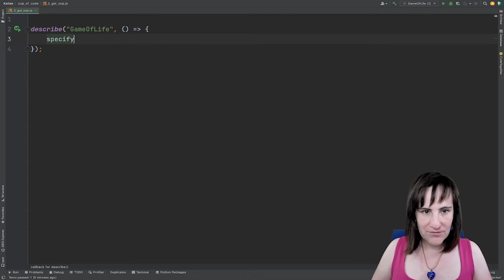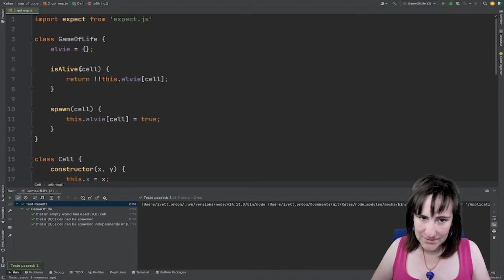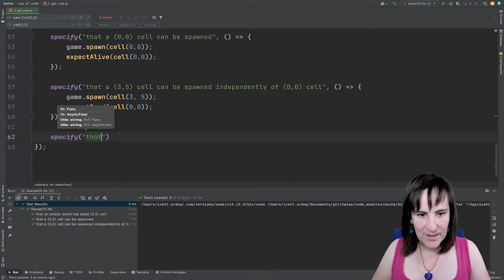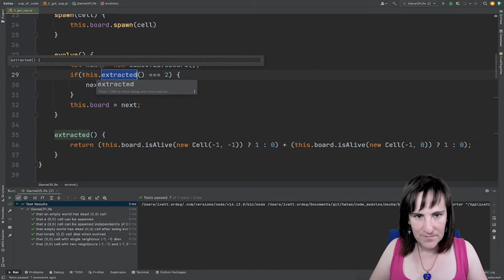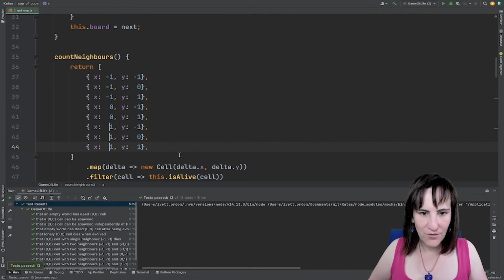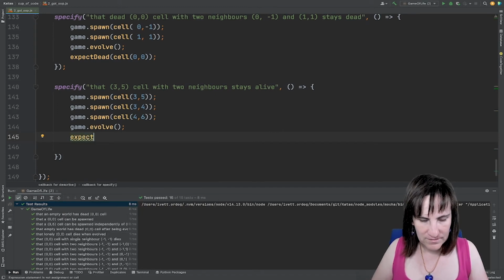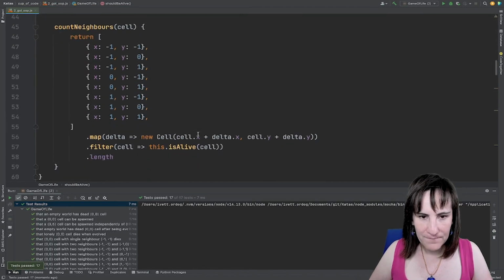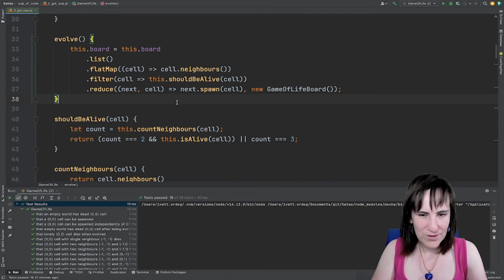Variations Episode 02 - Infinite world with OOP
In this series we are looking at a number of variations on how you can solve the Game of Life kata. During the countless Coderetreats I have facilitated I have seen dozens of interesting solutions to this simple problem each teaching something interesting about clean code. In this episode we explore an object oriented solution with an infinite world.

László Szécsényi for the title music